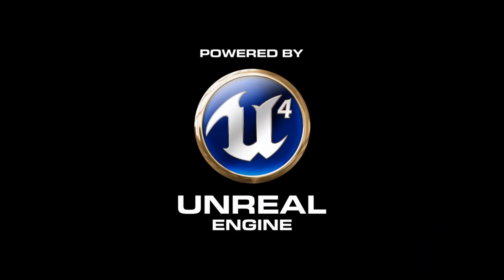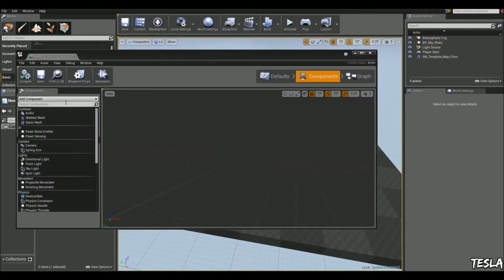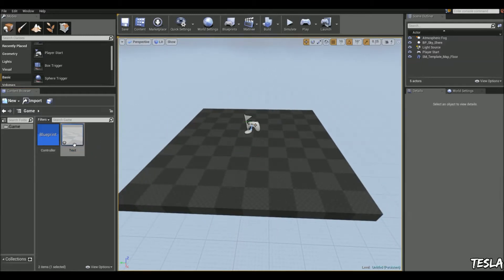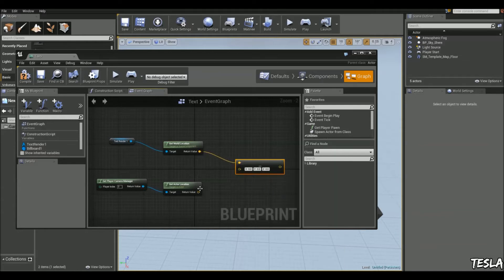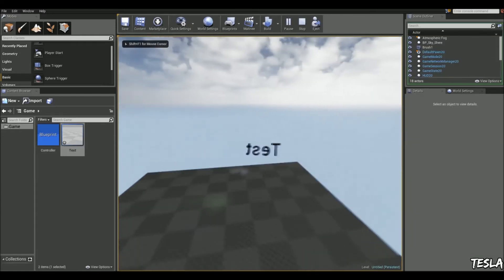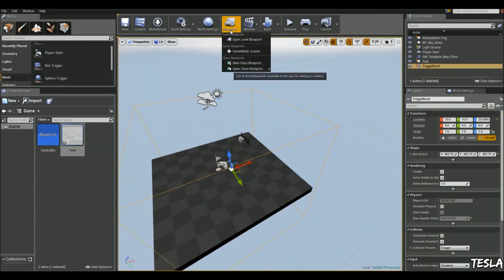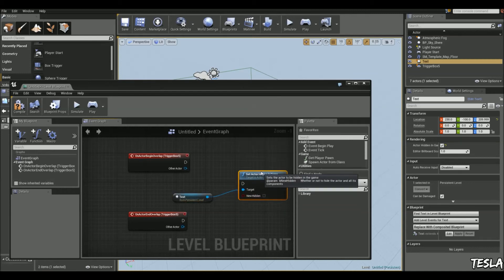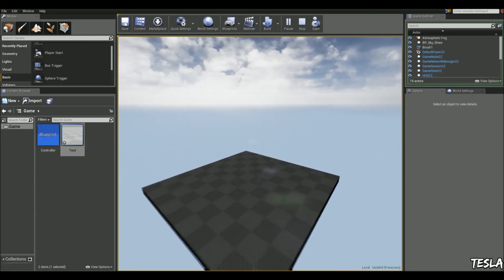Unreal Engine 4 Tutorial - Text face player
In this tutorial we will make text constantly face our player in the game. We will then setup a simple box trigger to make the text appear/disappear depending on our location.